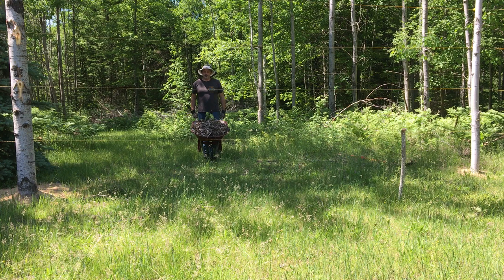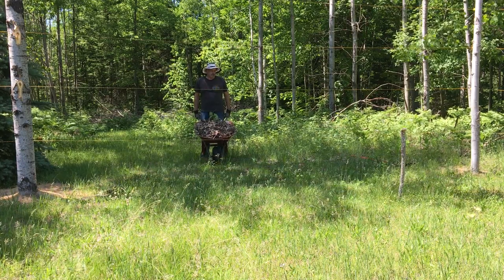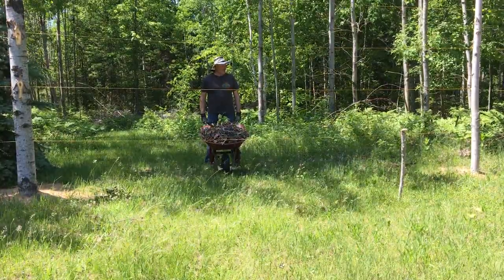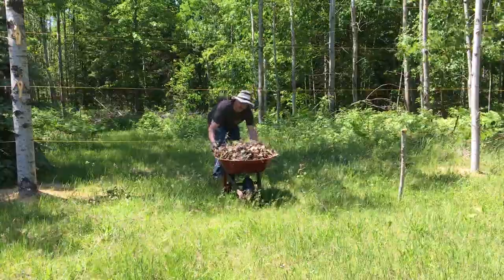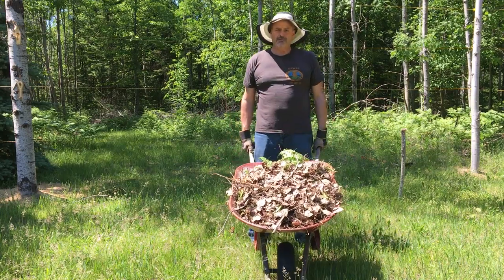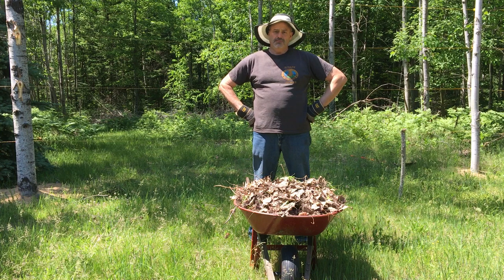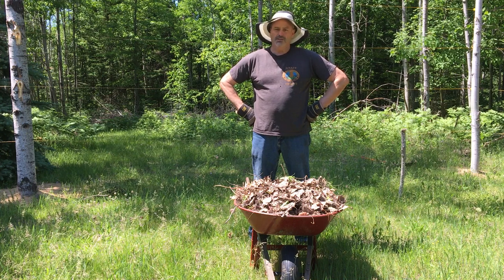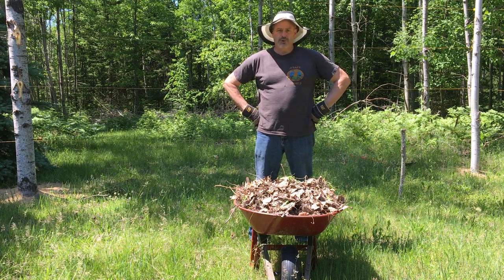HILLLLL Episode 11: Horacio is making sure Home is Learning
Horacio sets Homer of to mulch without putting a gate in the electric fence... Well, there are other lessons, too!
Have fun in all you do!